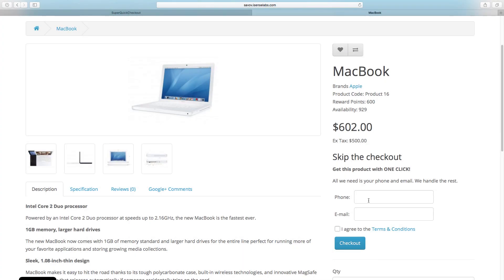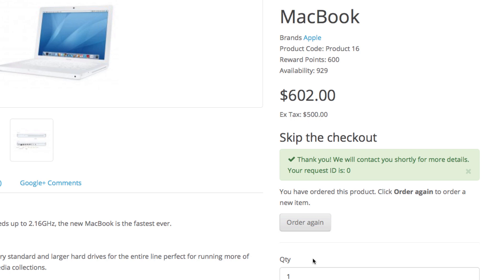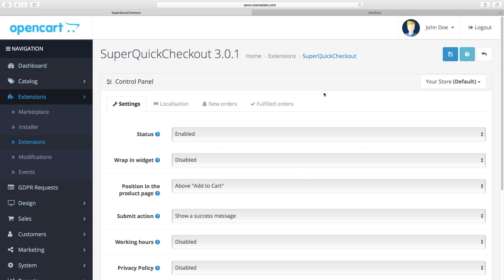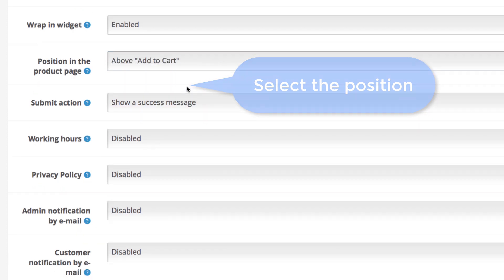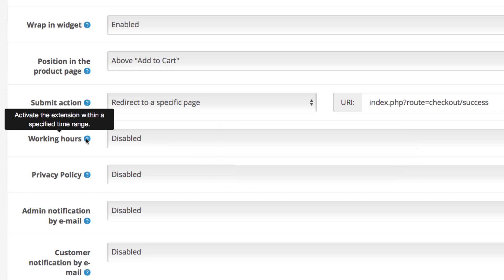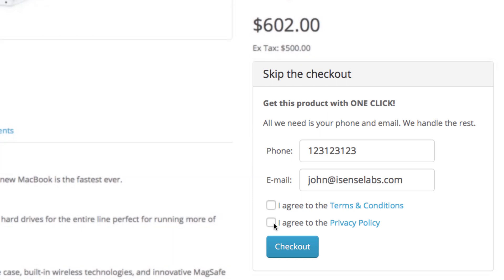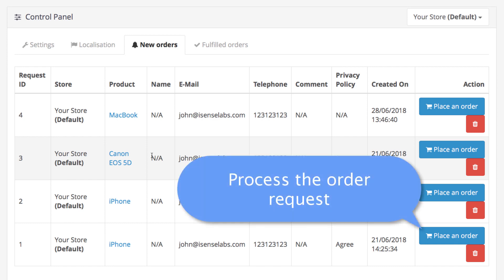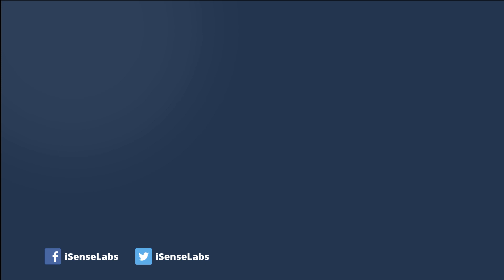One-Click Checkout to Boost Instant Sales in OpenCart